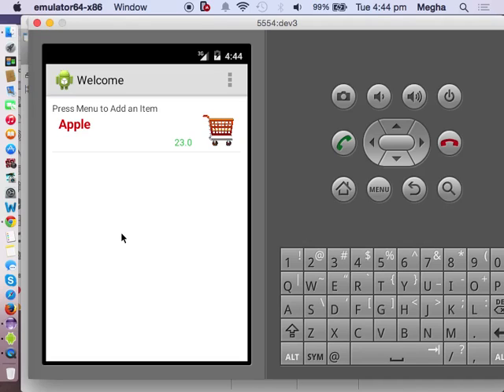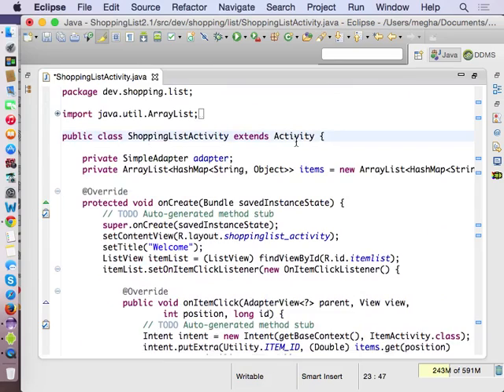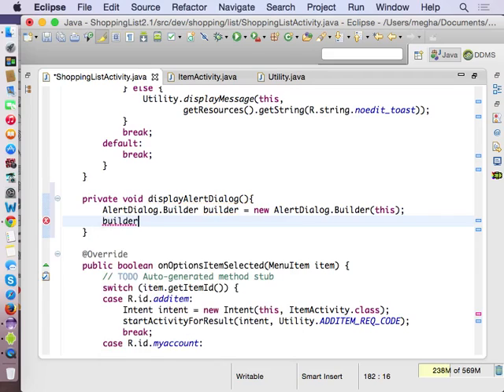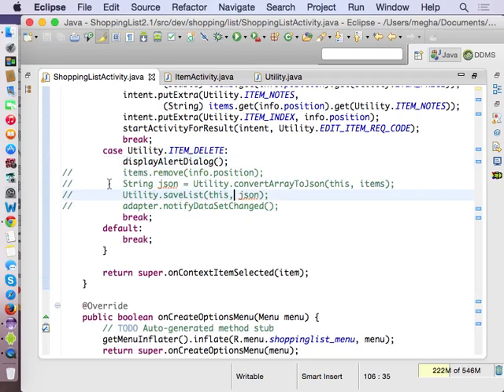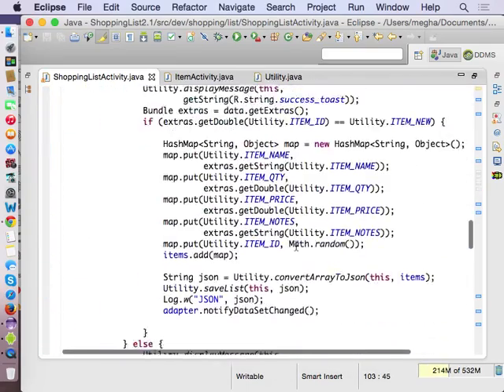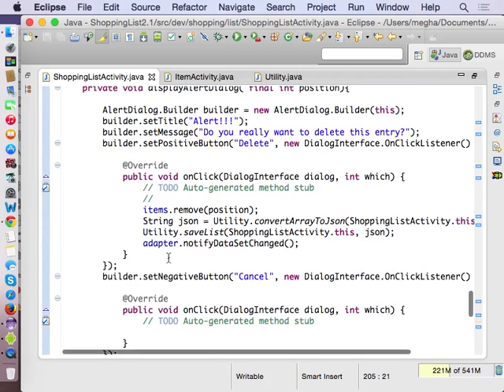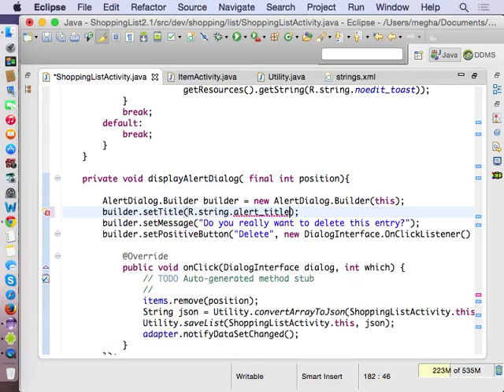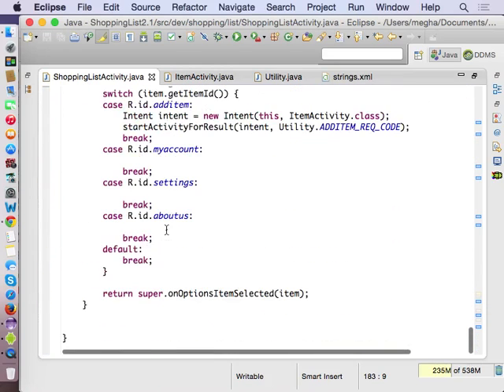Alert Dialog Example